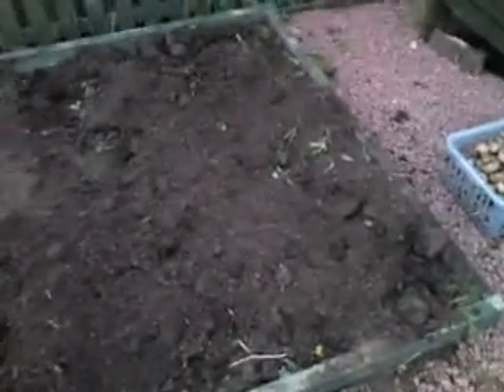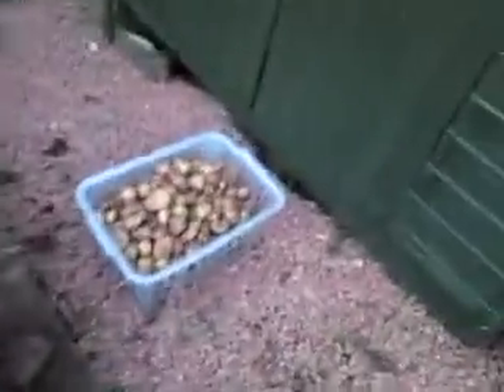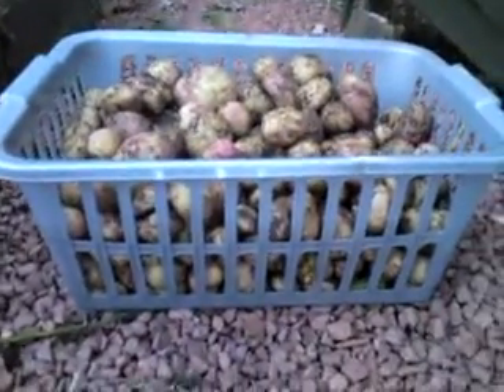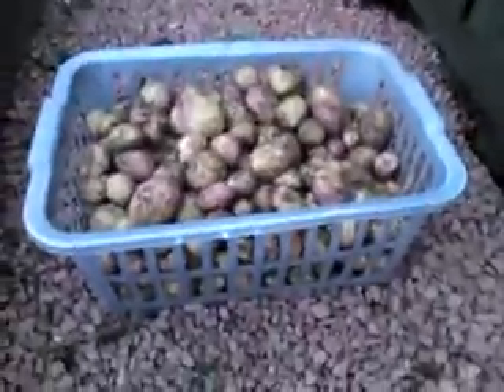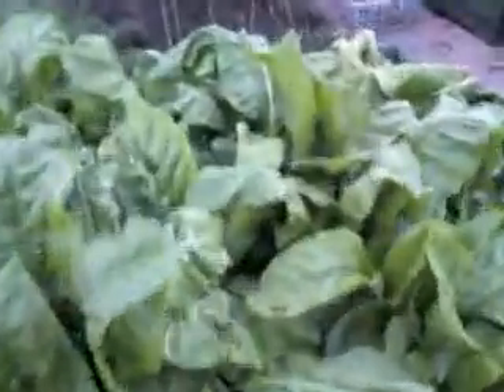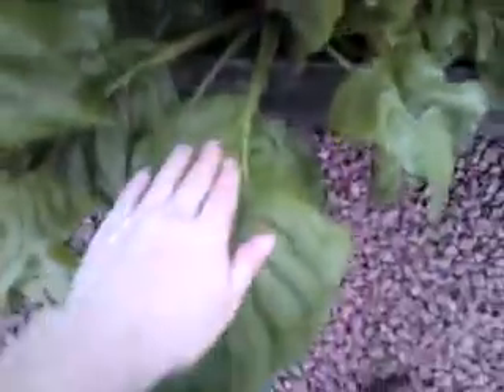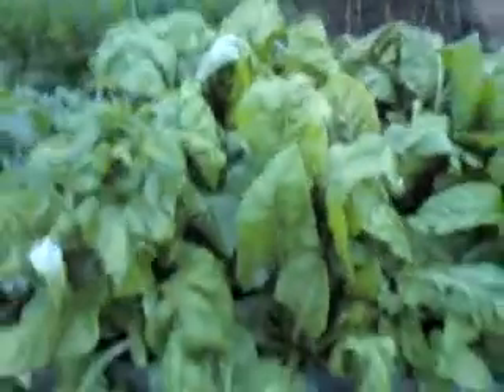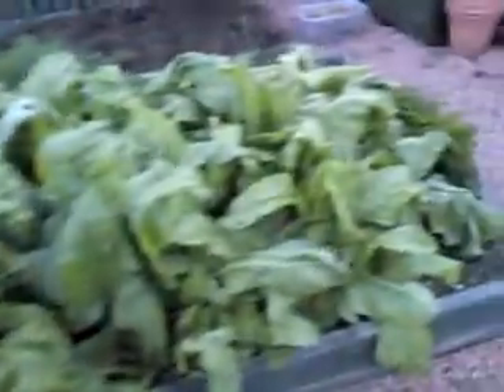Potatoes collected from the 10x6 plot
About 20-25kg of potatoes, maybe more, collected from the 10x6 plot. Good eats. Also a little bit of spinach thrown in there for good measure. It took around 10 or 15 minutes to collect the lot, all in all, a pretty decent vegetable for getting out more than you put in.